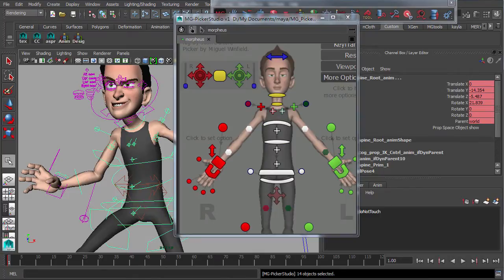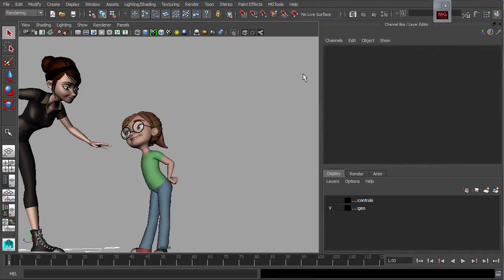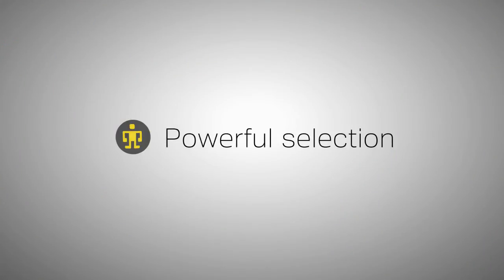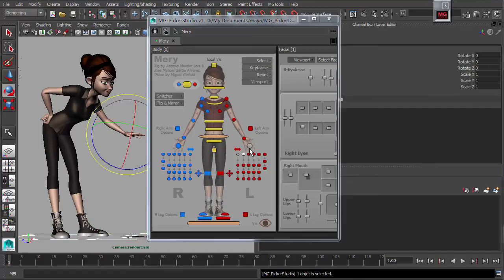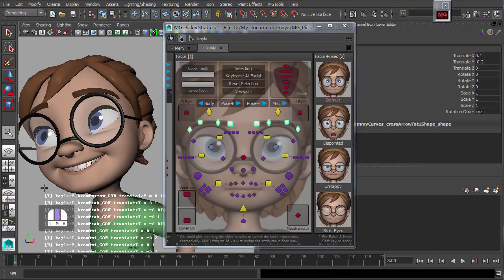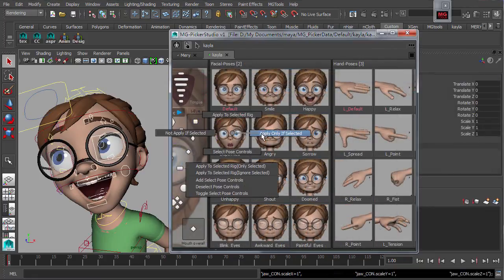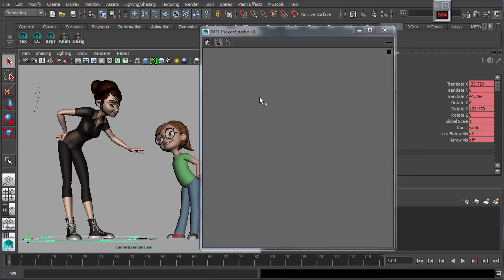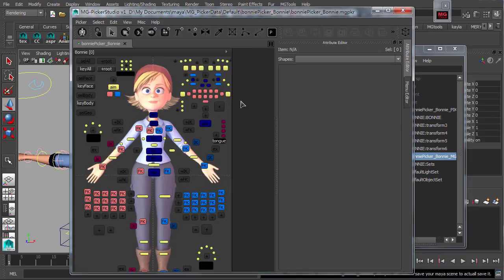MG-PickerStudio Features Demo (Animator)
This video demonstrates the MG-Picker Studio in Animator's perspective.  Check out Designer features demo if you are also interested in picker designing. to download MG-Picker Studio, it is totally free for maya animator!!